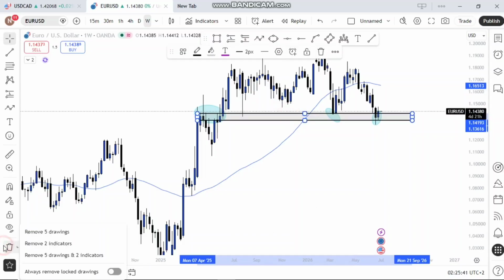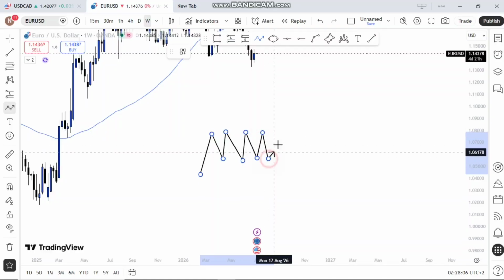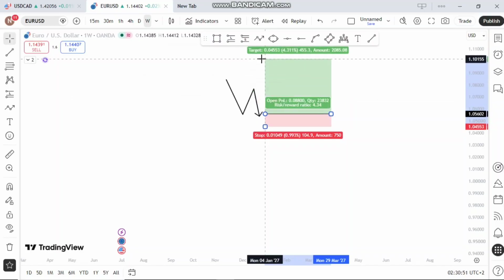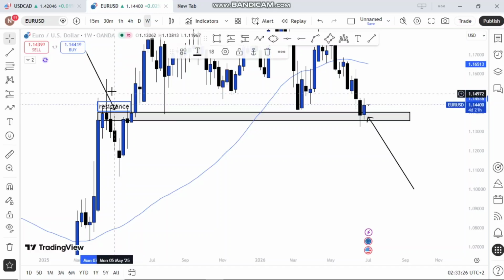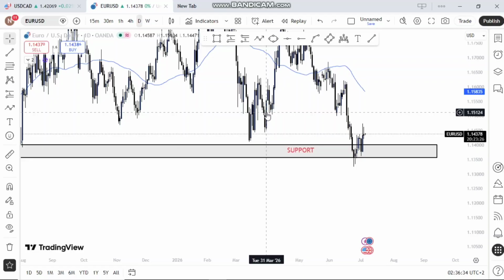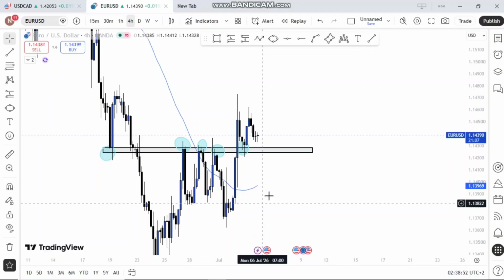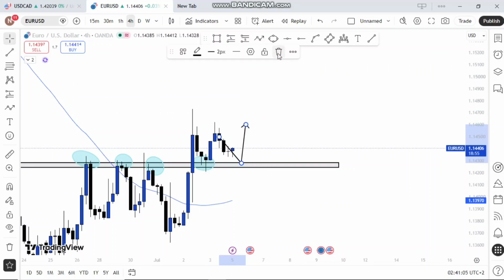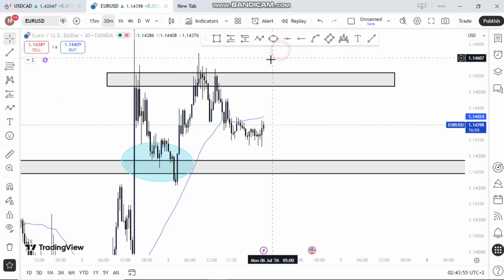Introduction to My Beginer Forex Class: Support &Resistance class 2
EURUSD BREAKDOWN

Individual results vary and no representation is made that you will or are likely to achieve profits or incur losses comparable to those that may be shown. You acknowledge and agree that no promise or guarantee of success or profitability has been made between you, and Mehlo'Emamba

No representation is being made that any account will or is likely to achieve profit or losses similar to those depicted on the FX Mehlo'Emamba Channel